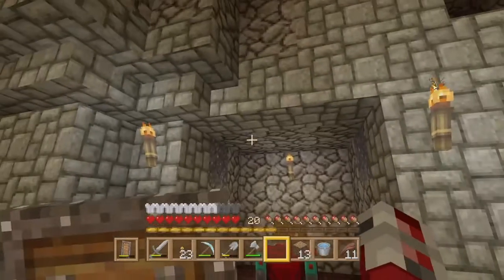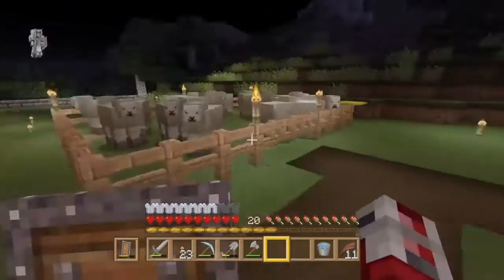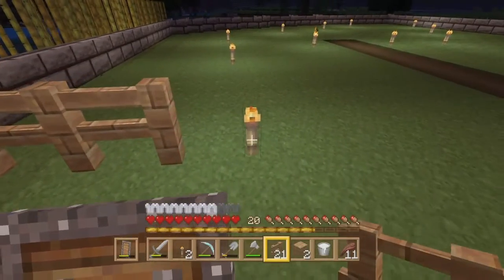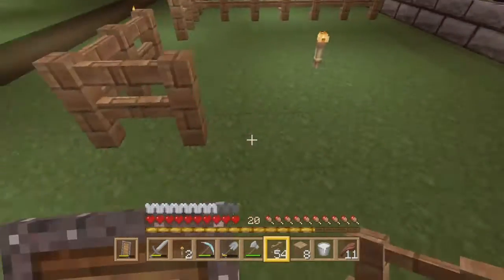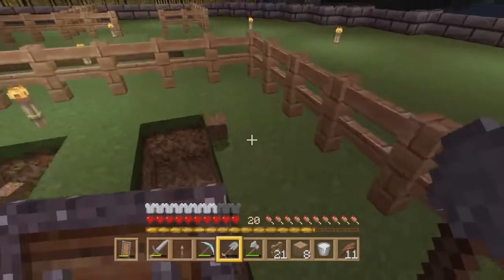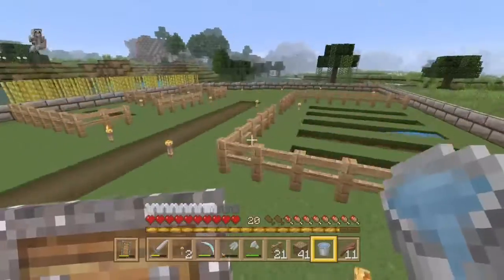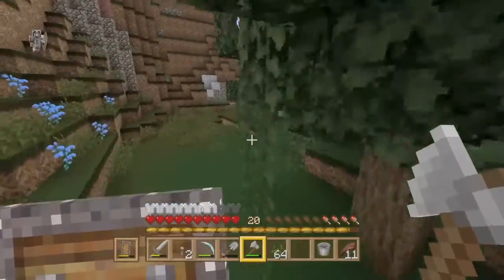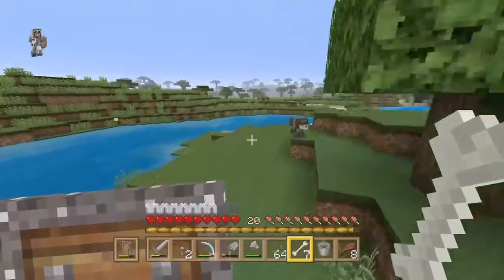It’s time to build the farm in Minecraft! #003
I don't know how I tame 4 dogs with 5 bones! plus a mysterious character vanishes INFRONT of my own eyes!